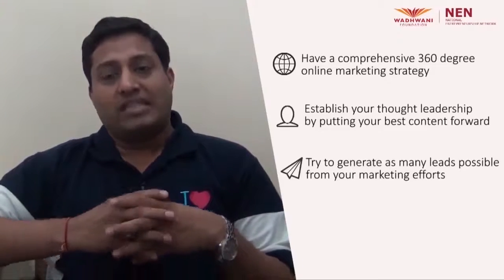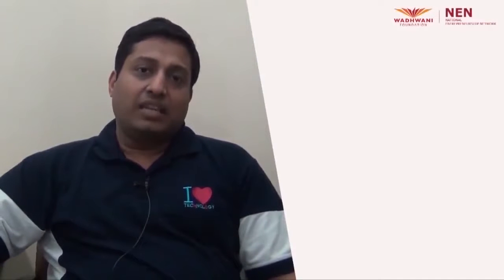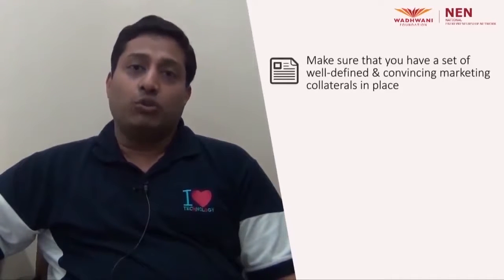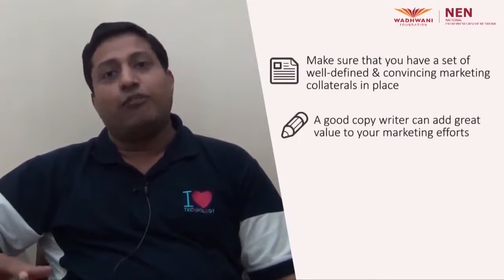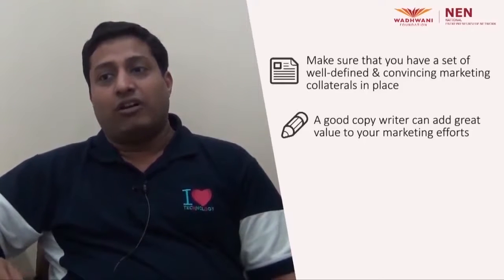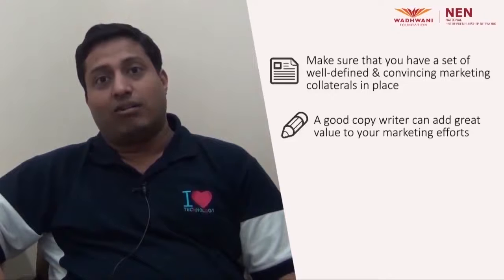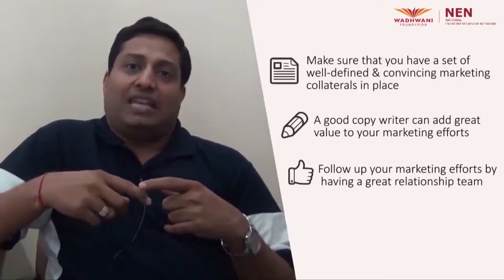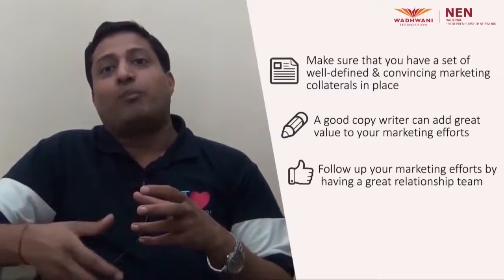5 Marketing Strategies to Get Global Customers - How to get more overseas Clients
This video is taken from Wadhwani Foundation. To expand your business global customer base is required nowadays.  To create a global customer base, the most important thing is to have a strong online presence. Please follow the below tips to grow your global market

1) Have a comprehensive 360-degree online marketing strategy
2) Establish your thought leadership by putting your best content forward
3) Try to generate as many leads possible from your marketing efforts
4) Make sure that you have a set of well-defined and convincing marketing collaterals in place
4) A good copywriter can add great value to your marketing efforts
5) Follow up marketing efforts by having a great relationship team